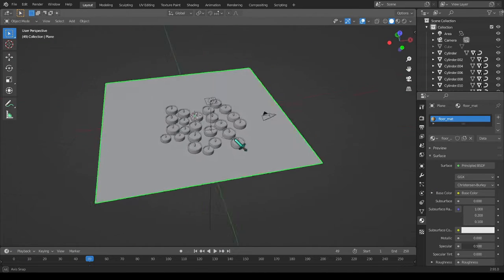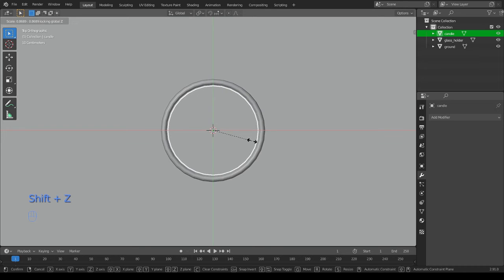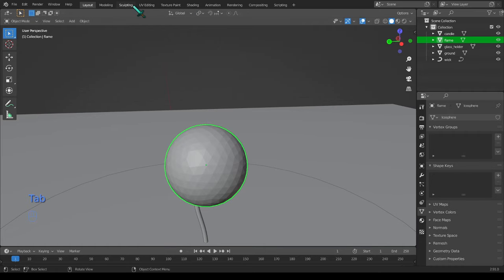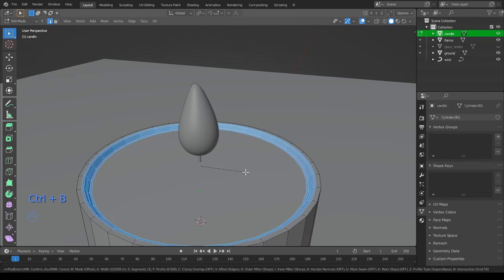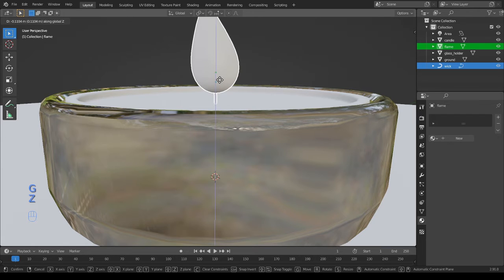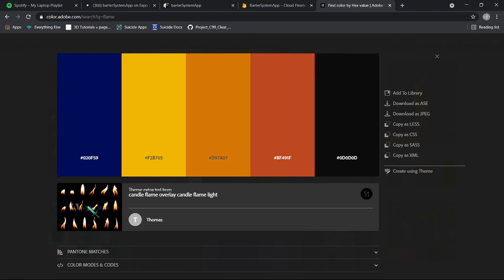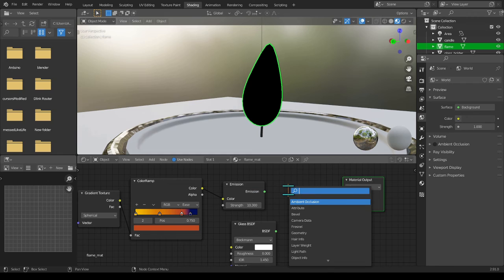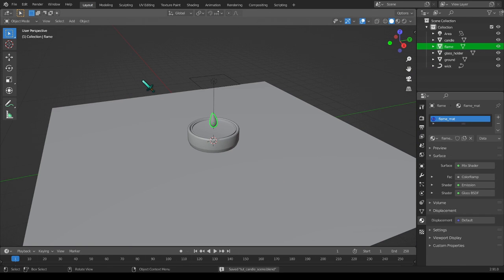How to make a candle scene| Part-1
Hey guys,
  in this video I'm gonna teach you to make a candle scene(kinda like the one in "A thousand years").

this is the part 1 of the video, I have also made the part-2 so, don't forget to check it out!